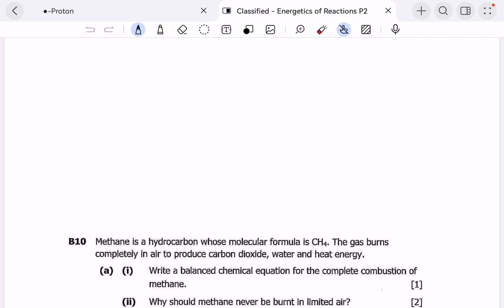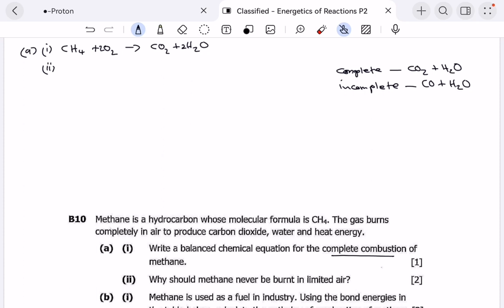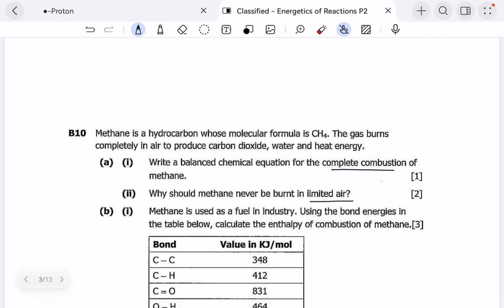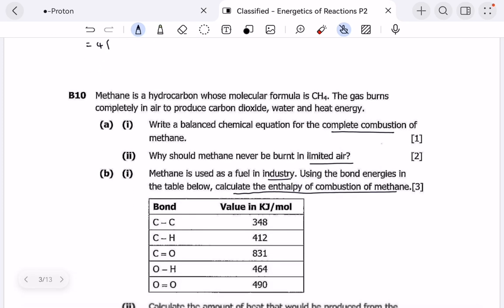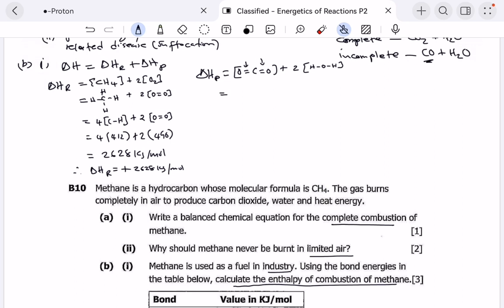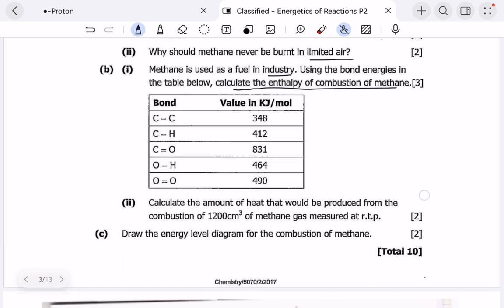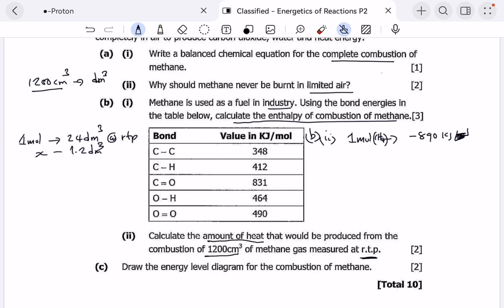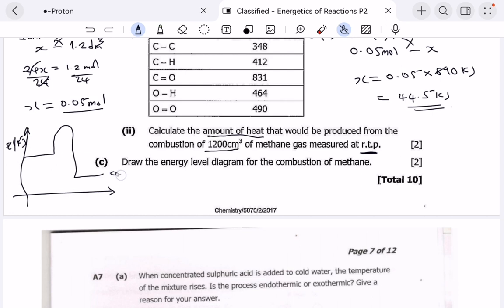ENERGETICS OF REACTIONS 2017